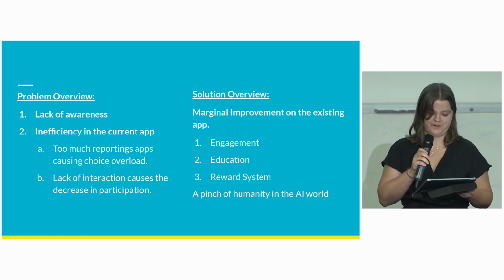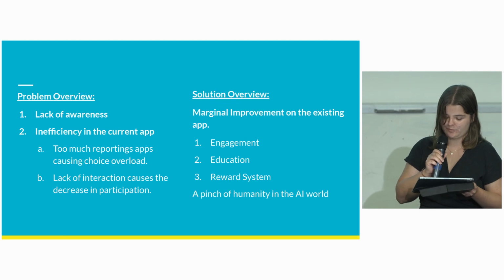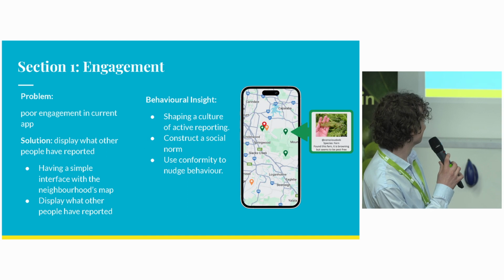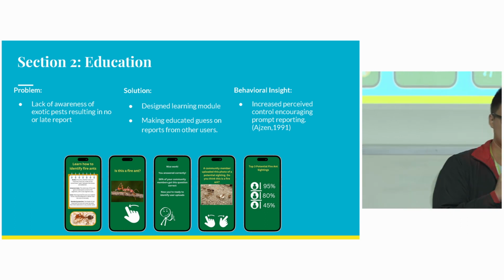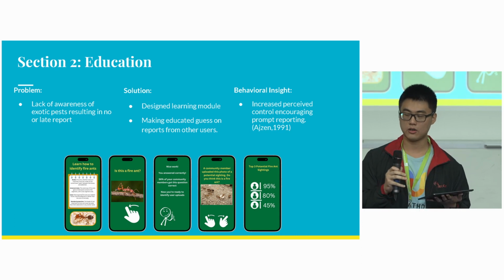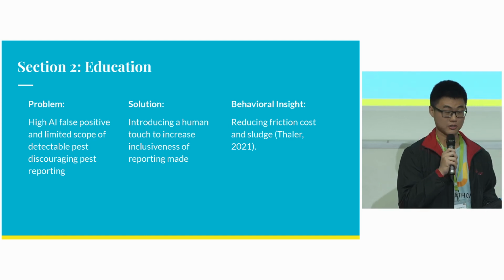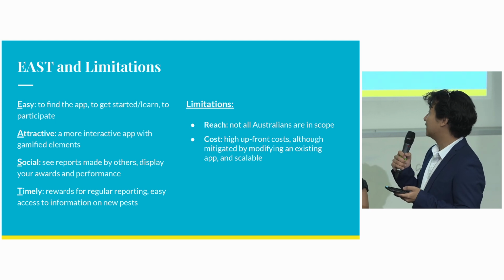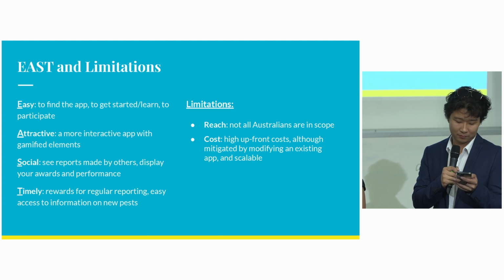Australian National University | 2024 Nudgeathon | Plant Biosecurity Research Initiative (PBRI)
2024 Nudgeathon Australian National University - Supporting reporting of biosecurity risks by ‘nudgifying’ existing infrastructure

Presenters: Ewa Pluciennik, Liam Van der Vyver, Lee Hoong Ler, Kai Song